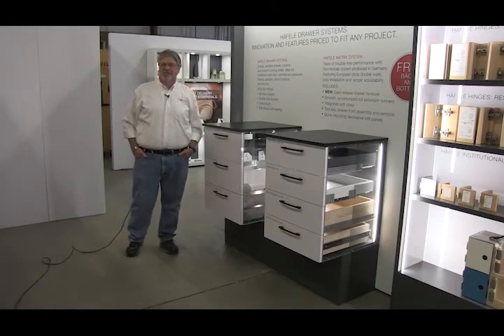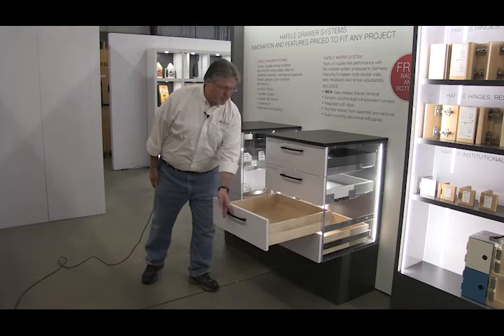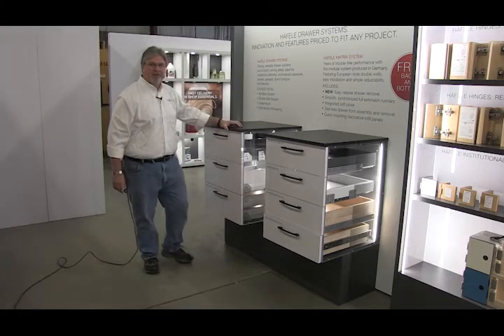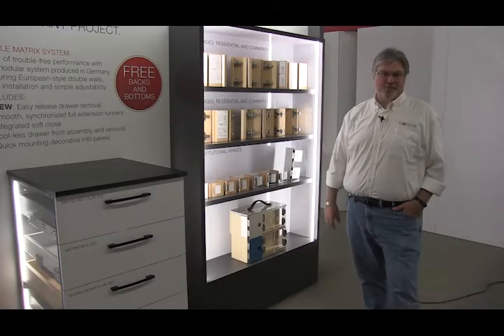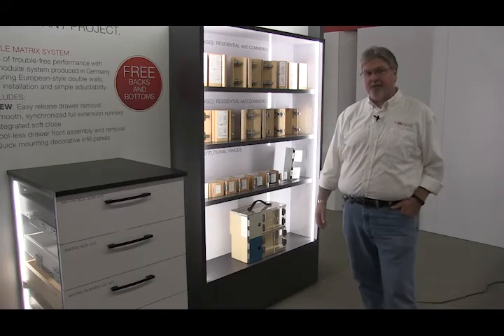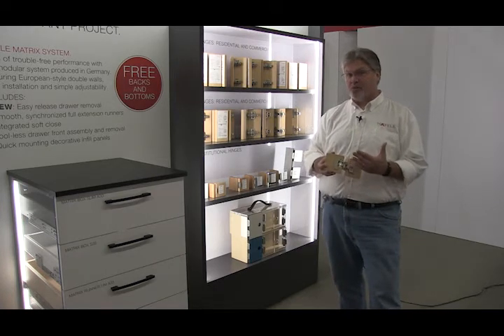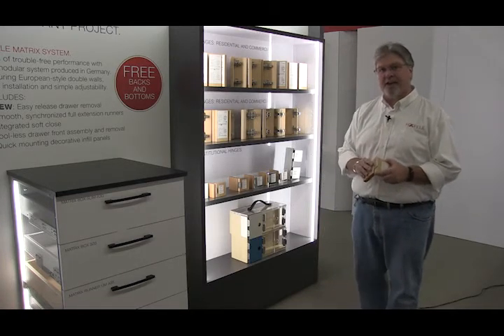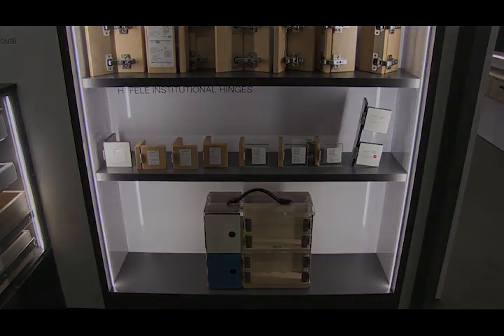Functional Hardware - Virtual IWF Tradeshow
Learn about Häfele's latest functional hardware offerings in our 2020 Virtual IWF Tradeshow space.